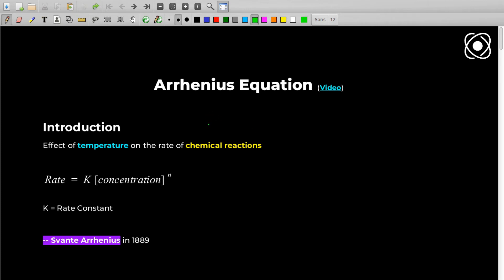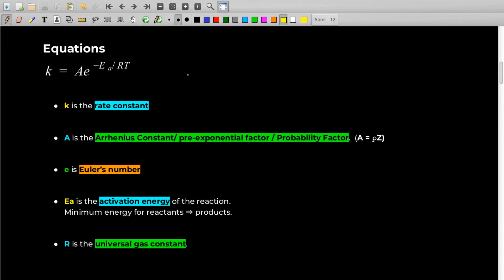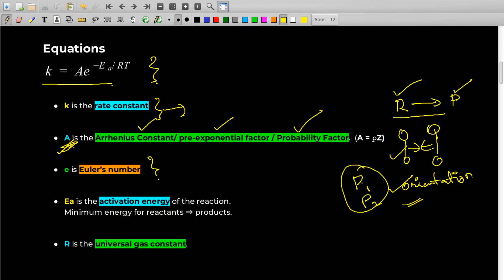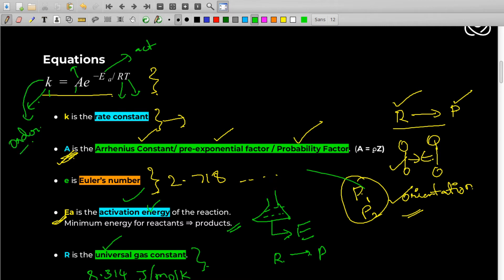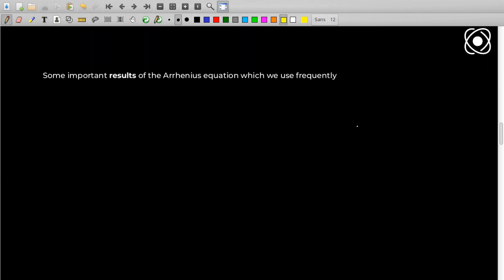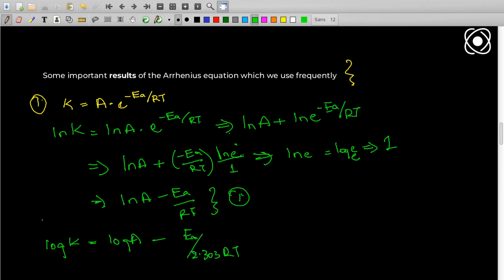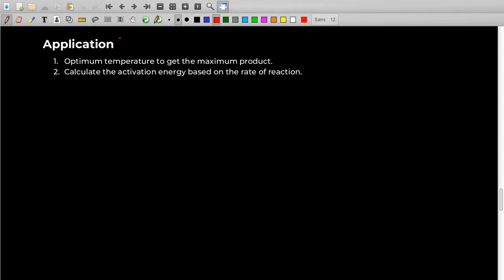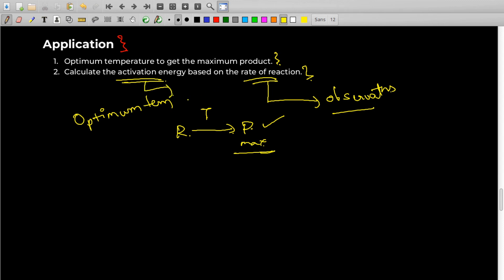Arrhenius Equation | Effect Of Temperature On Rate Of Reaction | Chemical Kinetics | ProtonsTalk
Arrhenius equation is an important equation in chemical kinetics that helps in calculating the effect of temperature on the rate of a reaction.

The equation connects the rate constant k, temperature T, activation energy Ea of the reaction and gas constant R as well.

Index:
Introduction: 0:00
Arrhenius Equation: 1:36
What does it Mean?: 5:35
Important Forms of Arrhenius Equation: 6:48
Applications: 11:14
Examples: 12:28